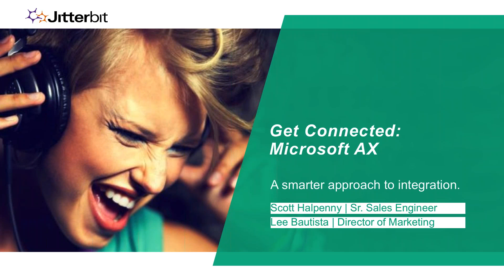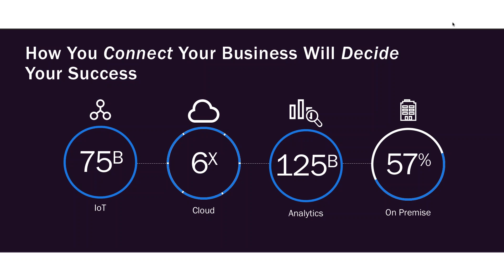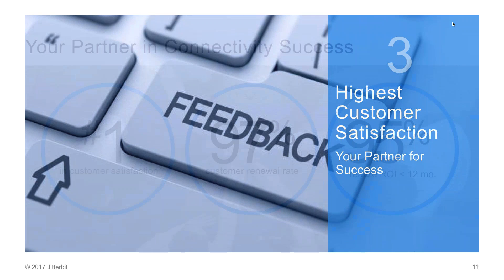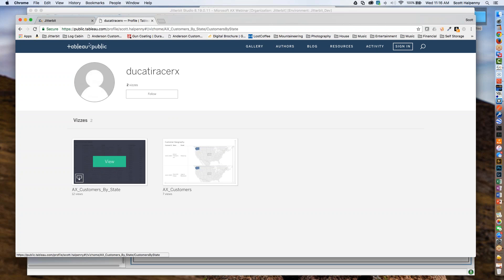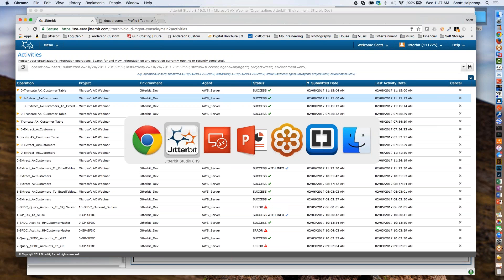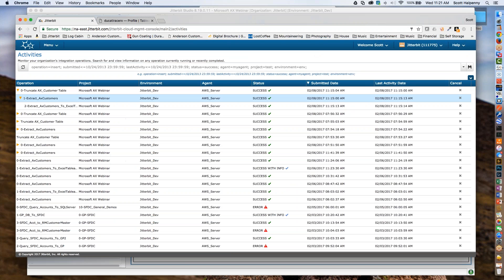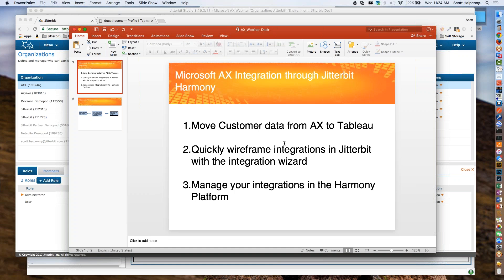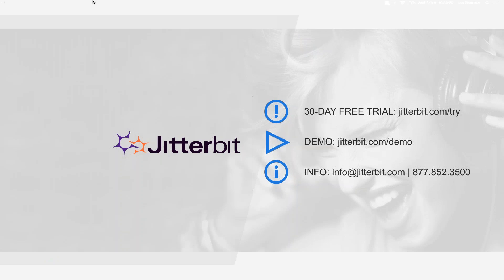Get Connected: Microsoft AX